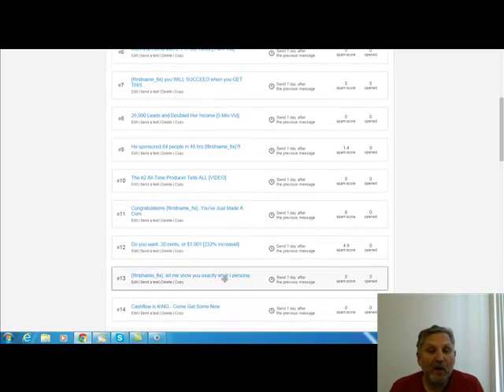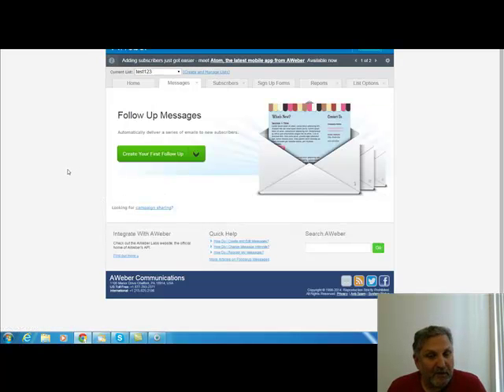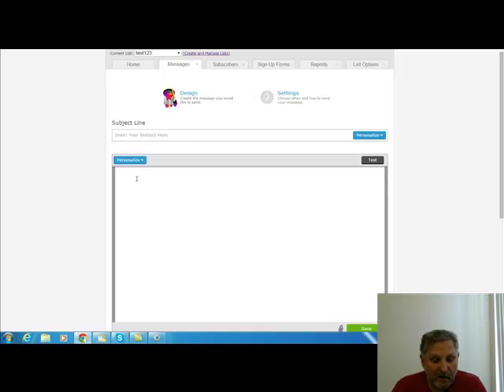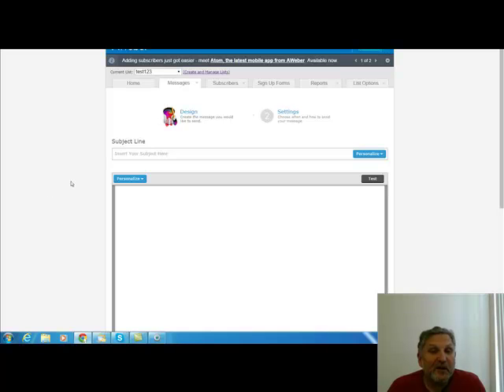Part 4 in my Autoresponder Series - Followups vs Broadcasts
My series continues as I talk about followup emails vs broadcast emails.